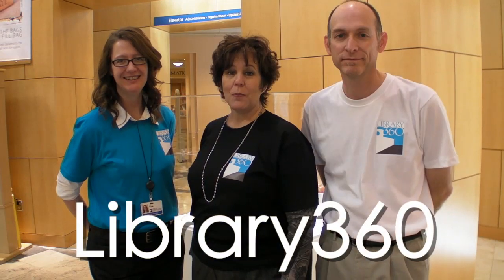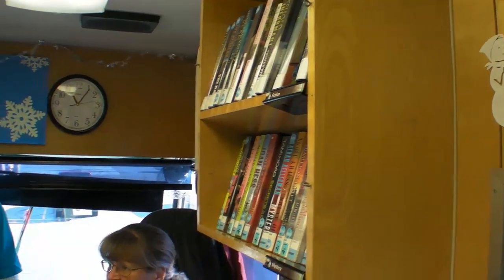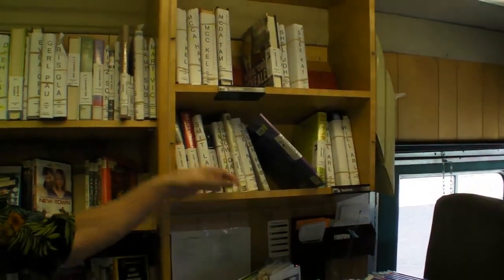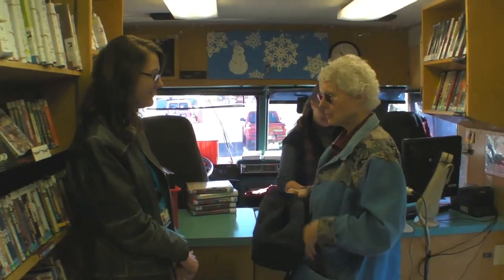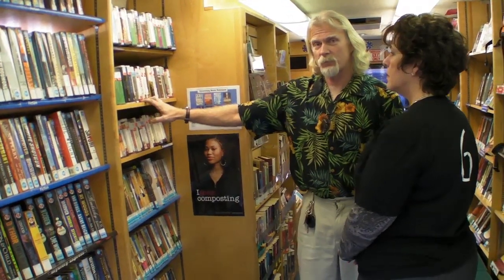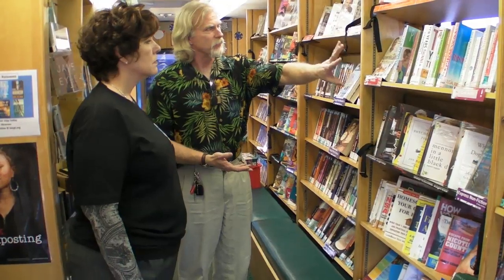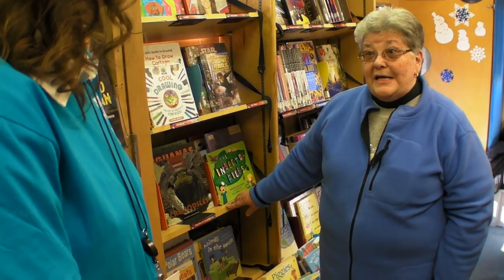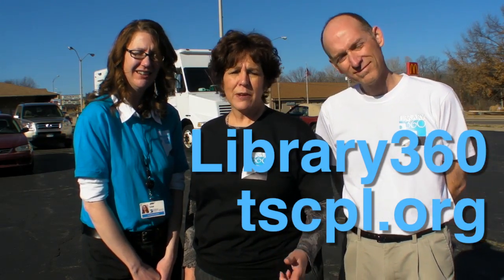Visiting the Bookmobile! Library360 #1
Topeka's bookmobiles are pretty cool! In this episode of Library360, we visit one of our bookmobiles, get a tour of the bookmobile, and talk to some of our customers, about ... you guessed it ... our bookmobiles.

Have YOU visited the bookmobile lately?